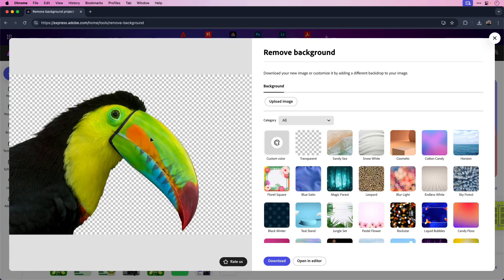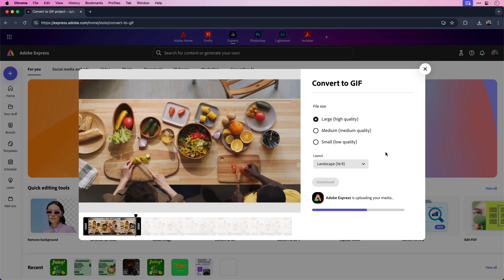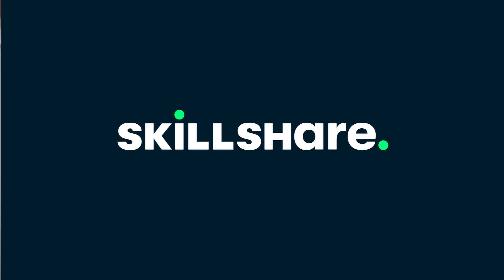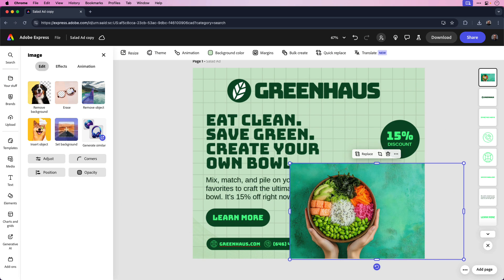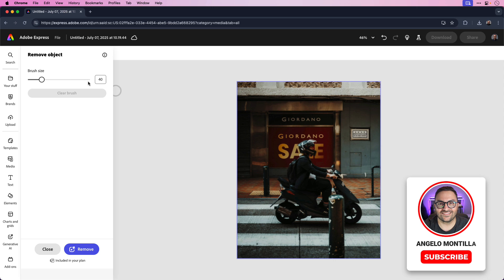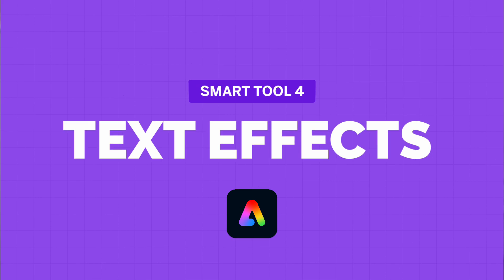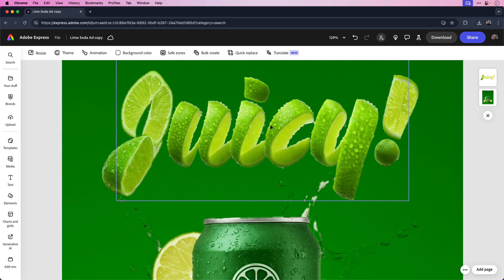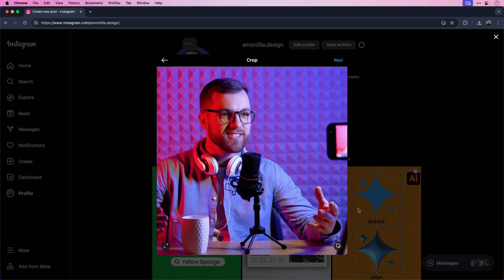5 Smart Tools in Adobe Express to Boost Your Workflow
Learn 5 amazing smart tools in Adobe Express that will save you tons of time in your creative workflow.

✨ In this video, learn how to:
🔹 Convert video to GIF
🔹 Remove a background with just a few clicks
🔹 Remove distracting objects from images
🔹 Apply stunning text effects

0:22 - Convert to GIF
1:42 - Remove Background
2:27 - Learn more about Skillshare
4:06 - Remove Object
6:03 - Generate Text Effects
7:19 - Resize Video